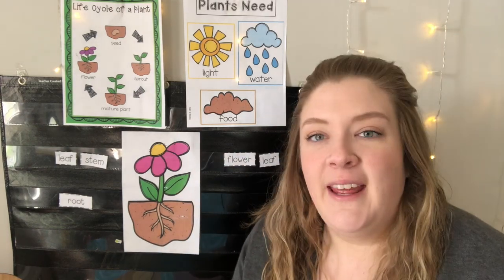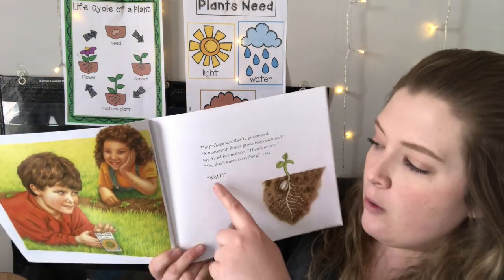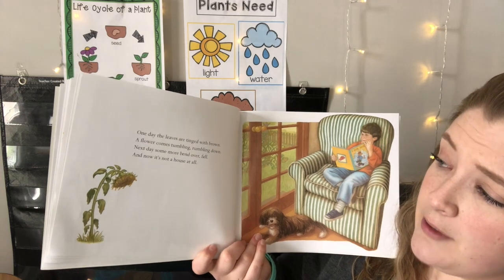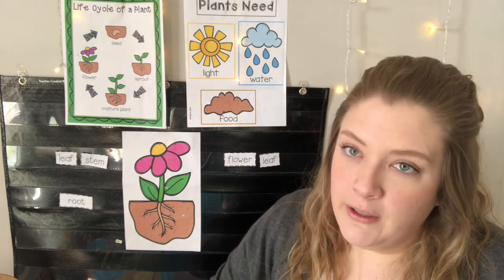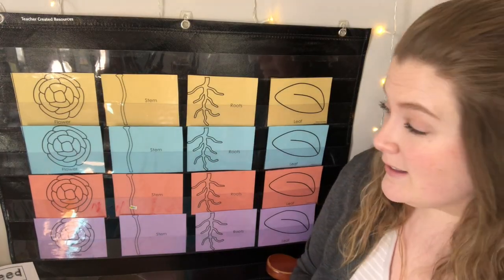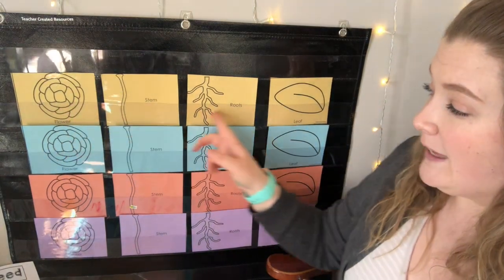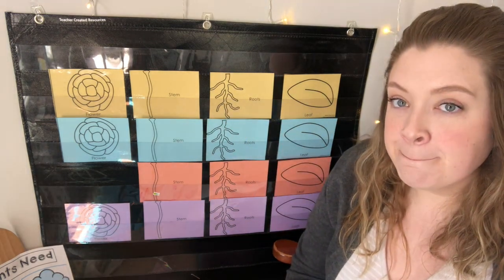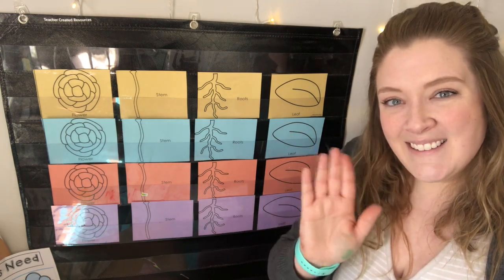Sunflower House read aloud and parts of a flower!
We read Sunflower house by Eve Bunting and talked about the parts of a flower. Printables from Jackie at Pocket of Preschool and from Jamie White at Play to Learn Preschool.